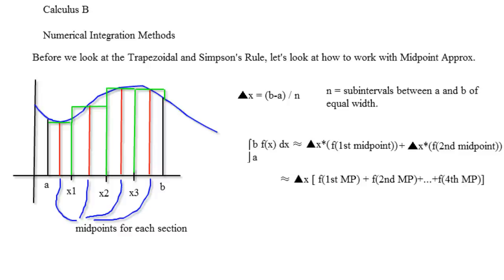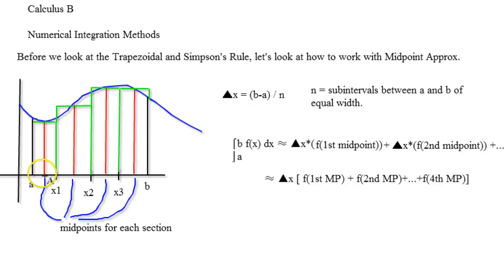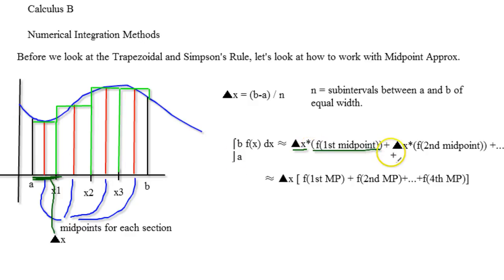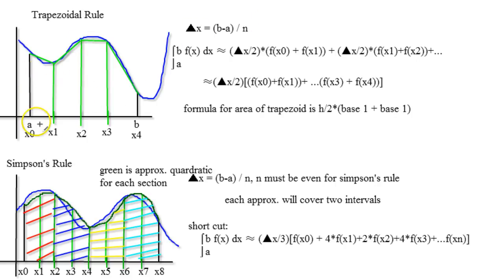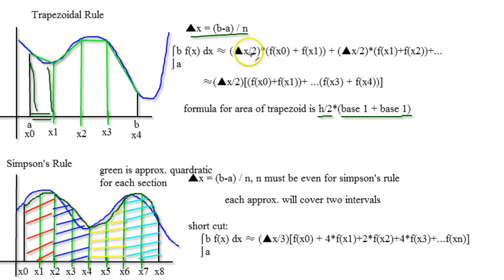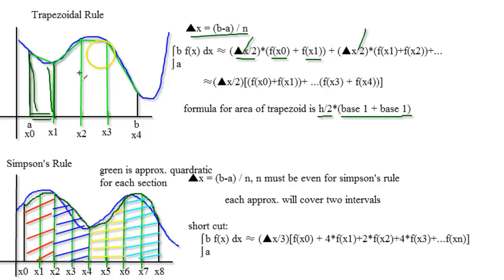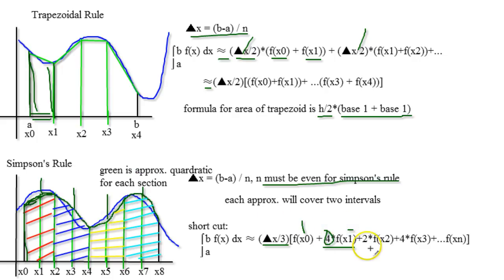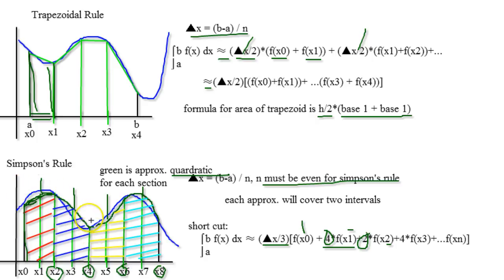Calculus B - Numerical Integration